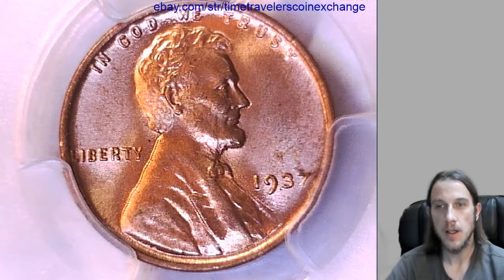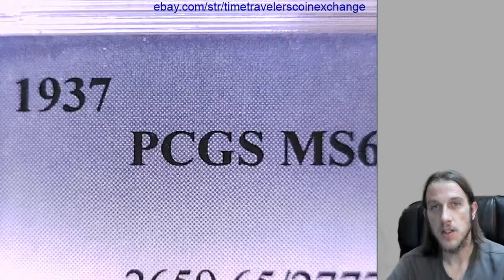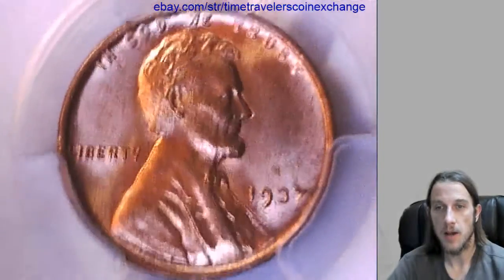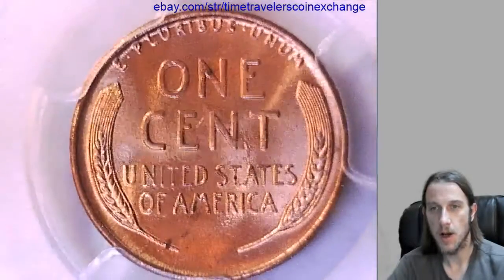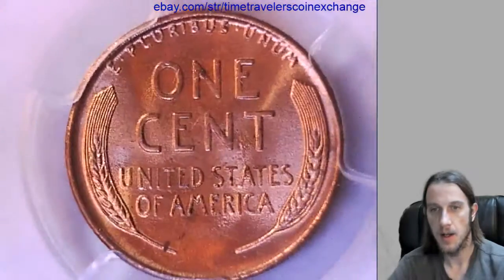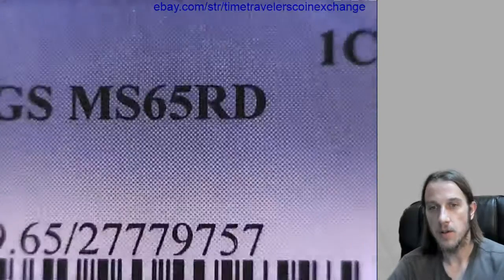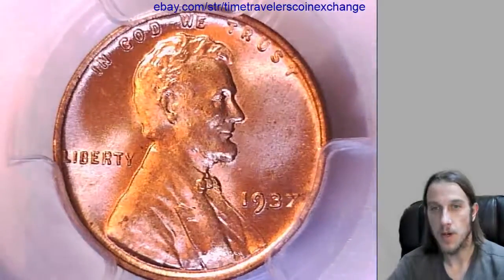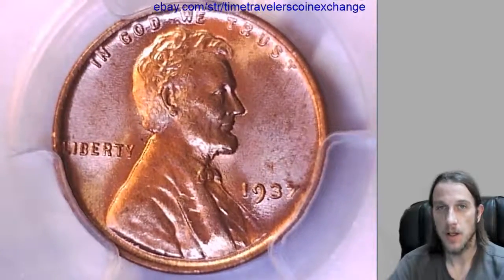Where can I sell my 1937 P Lincoln Wheat Cent Graded by PCGS MS 65 RD 27779757 Video